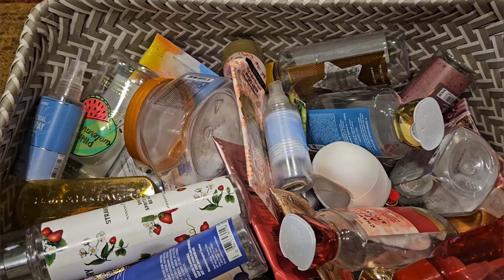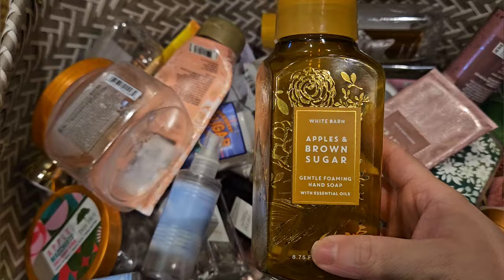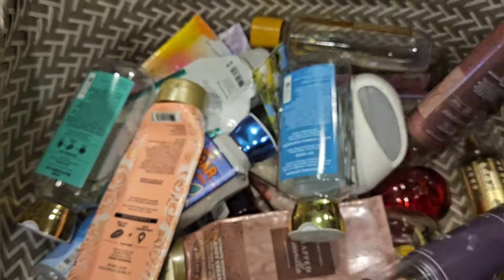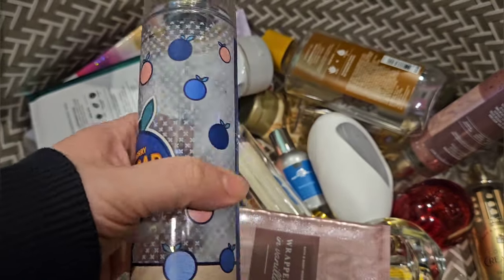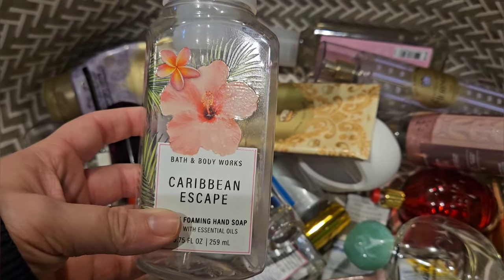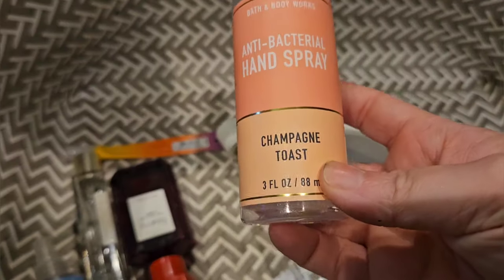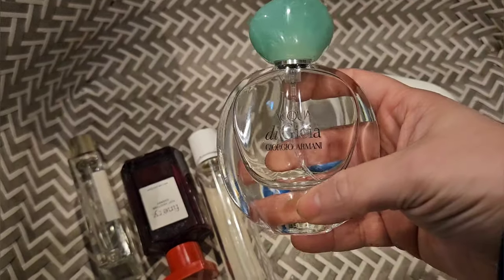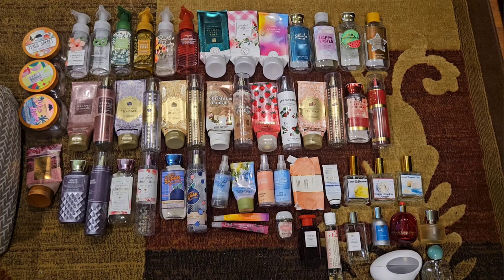Bath and Body Works Empties - March 2024